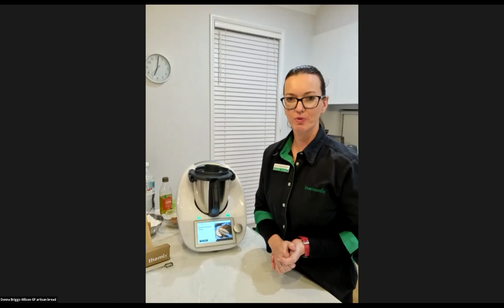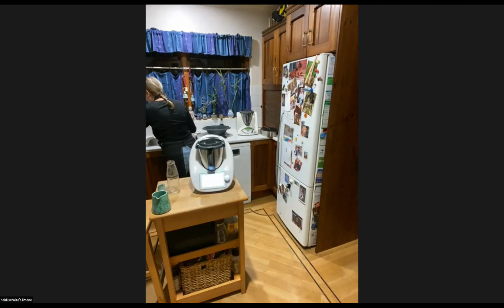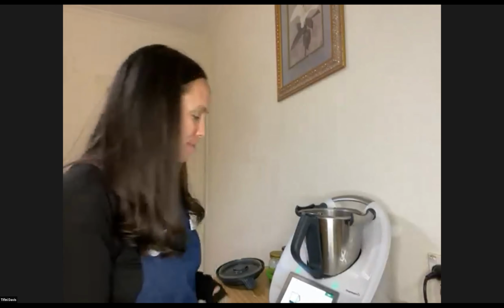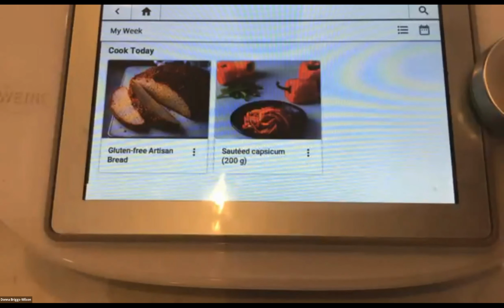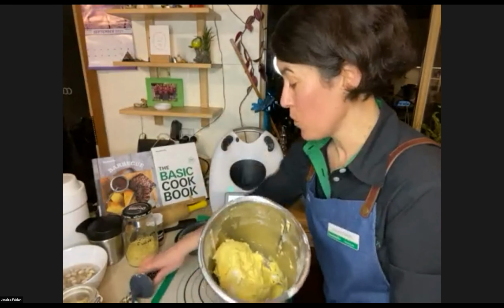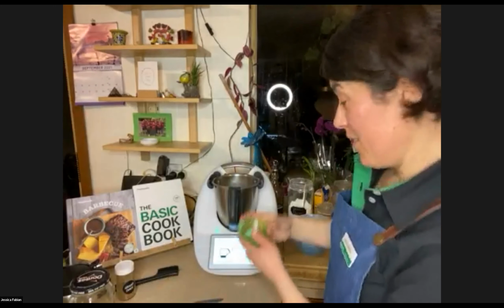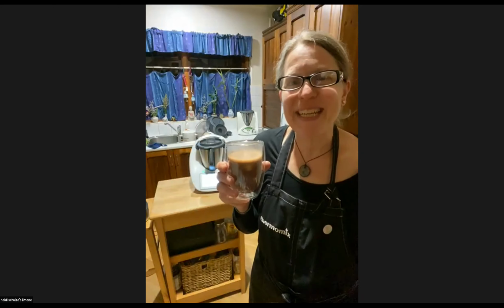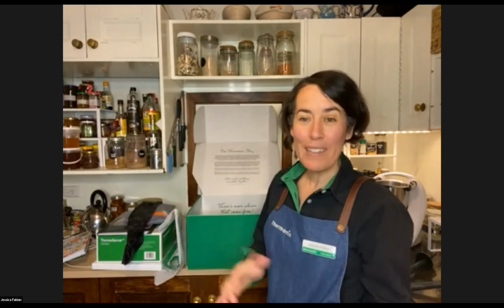Dairy Free Gluten Free Easy Essentials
Flying Thermingos give a special edition of Easy Essentials!

We will be looking at a beautiful and easy artisan gluten free bread made by Donna.  Donna shows us how we can make cost effective and impressive artisan bread from home.

Heidi shows us her favourite quick and easy cashew milk, which saves time and money not to mention all the packaging of DF milks at the supermarkets!

Heidi converts this cashew milk into a DF bechamel handsfree, and creates a beautiful creamy sauce to cover her steamed asparagus.  This sauce is perfect for DF lasagnes and more, and the flavours can be adapted to suit your tastes.

Tifini explores DF GF spreads and shows us a seasonal coriander pesto which would be great in a pasta sauce, as a dip or on Donna's GF artisan bread!  Tifini also shows us the ABC nut butter spread which is handy for snacks, added to smoothies and sauces and full of nutrients.

Jess shows us a gluten free pasta dough that is perfect to roll out easily into lasagne sheets or for the more advanced inclined you can create fettuccini with a pasta machine (available from The Mix Shop)

With Thermomix you can grind and mill any seed or pseudo grain to create any gluten free flour from scratch in minutes.

Jess makes a kimchi queso GF DF dip and converts it into a pasta sauce, which is a versatile recipe that can be adapted to flavours that you enjoy.

Donna shows us the high heat function with sauteed capsicums, which is a great way to add flavour to our cooking.  These capsicums, or any vegetable you sautee, could be added to your lasagne, pasta dishes, sandwiches, salads or to a platter with the GF bread, olives, home made dukkah and coriander pesto.

If you would like to learn more, contact your consultant and let them know.  We can help you with virtual cook a long workshops, virtual personalised sessions and in person personalised sessions.

If you would like to have fun, learn lots, develop yourself and earn an income while sharing the Thermomix love, please be in contact with your consultant to find out more!  At the end of this presentation you will learn more about the $125 business starter kit, and normally $370.

Some people join as a consultant when they already have a TM6 and others join in order to EARN their TM6 or a second TM6.  Why not find out more today? We'd love to welcome you to our branch!

We look forward to seeing you at our future sessions and remember, you can qualify for virtual host rewards at our sessions, just ask your consultant how you do that.

Brought to you tonight by :

Jess Fabian ~ Team Leader Flying Thermingos (part of the Southern Sapphires Branch)

Donna Briggs Wilson, Tifini Davis and Heidi Schulze.

RECIPE LINKS

Here is a list of the Recipes we demonstrated or referred to:

If you don't have cookidoo account please have a 30 day free trial to access the recipes and ask your consultant how to make the most of Cookidoo or attend our Branch upcoming Cookidoo session on Oct 14th
Cookidoo can be accessed from your phone, tablet or TM6 screen and makes life a lot easier!! and is only $49 for a 12 month subscription

Kimichi Queso Dip   I add 300g water and 1 min cook time to convert this to a pasta sauce. Omit kimchi and replace with alternate flavours of choice or lower kimchi quantity for less spicy sauce.